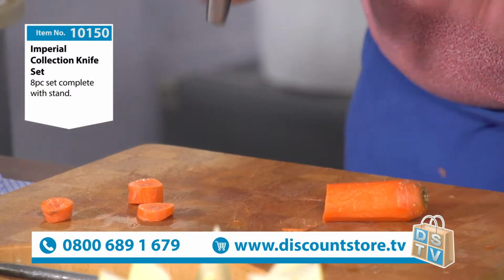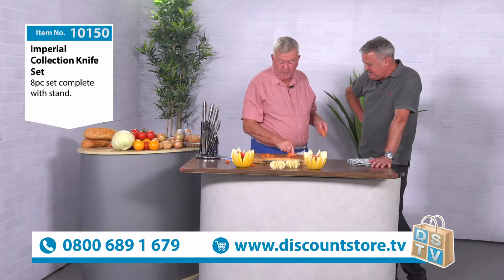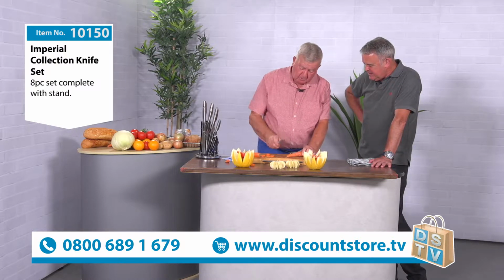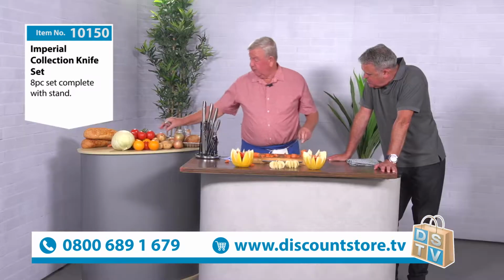Imperial Collection Knife Set | Item No. 10150 | Discount Store TV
Discount Store TV is a trading name of Direct Store TV and is the UK’s TV shopping destination for big brand products at discounted prices.

Launched in May 2014, it is our aim to offer a fresh & dynamic home shopping experience where customer satisfaction is always guaranteed with our straight forward pricing policy, the lowest postage & packaging charges on television plus a no quibble 14 day ‘buy & try’ money back guarantee.

From TV studios across the country, we’ll be bringing you fun and informative product presentations every day featuring real expert demonstrations allowing you the best opportunity to make a well-informed buying decision.

We truly believe that the ‘Customer is King’ so please get in touch with any questions or queries you may have.

Follow us in these places for latest products & exclusive deals!

Don't forget to check out this item and more great deals on SKY channel 667 and our